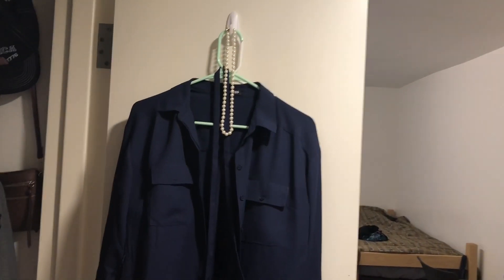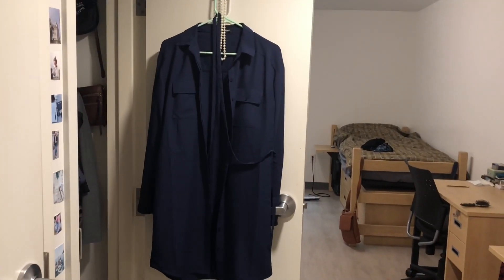DAY IN THE LIFE OF A CONGRESSIONAL INTERN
Here is what it’s like to be an intern at the US Capitol for congress! Follow me along on my day and see the behind the scenes of what it’s like